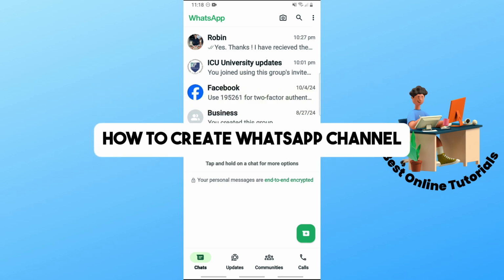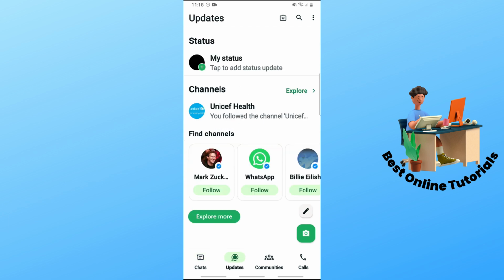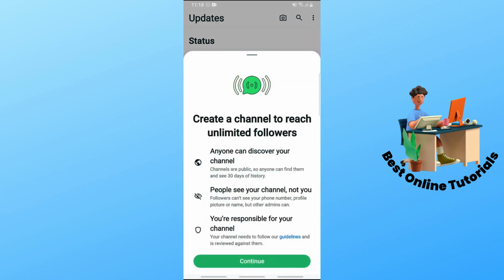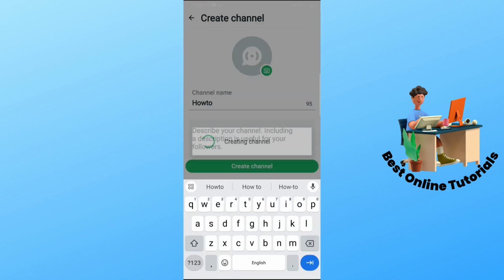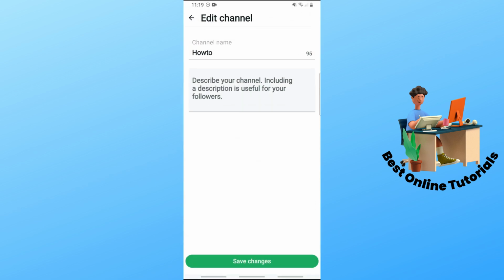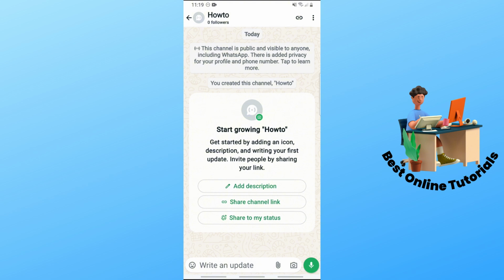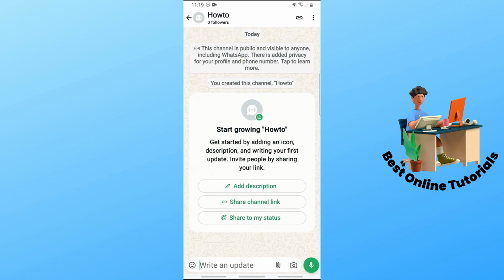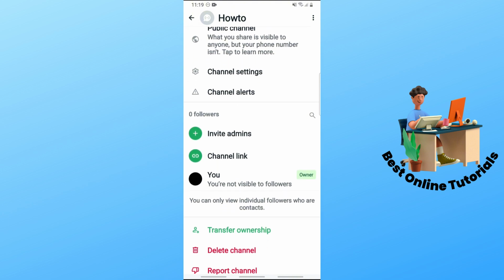How to create WhatsApp channel (WhatsApp tips and tricks) 2025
How to create WhatsApp channel (WhatsApp tips and tricks)

Learn how to create a WhatsApp channel in this video! Discover the features of WhatsApp channels and get tips on how to make the most out of this feature!